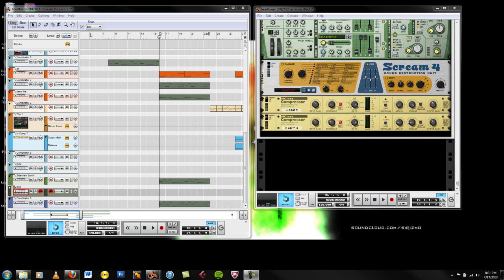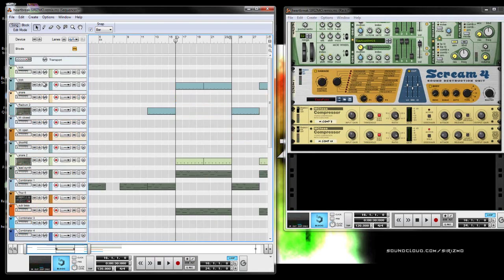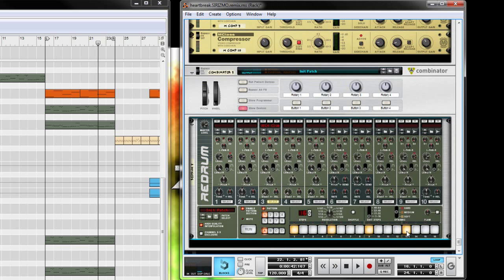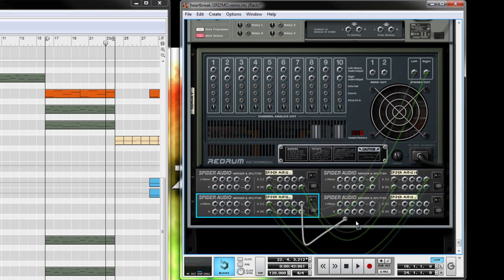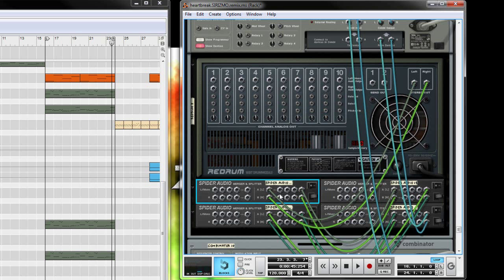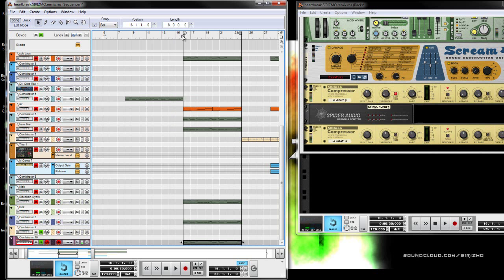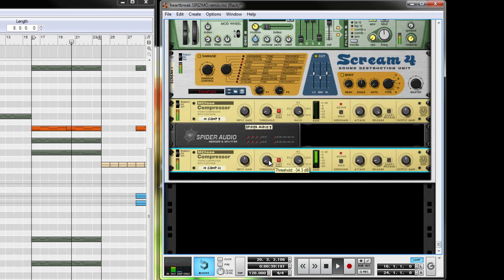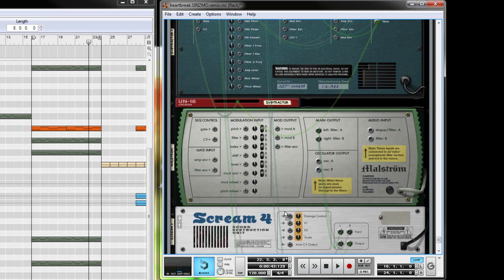Sidechain Compression - Reason Tutorial - Several instruments (ducking)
Create the pumping sidechain effect that will get the crowd bouncing and bobbing. This effect is the mashed potatoes of almost every EDM song including songs from Kaskade, Swedish House Mafia, Avicii, etc.